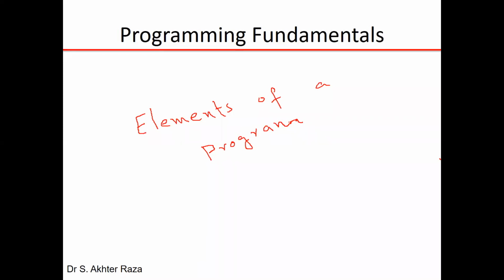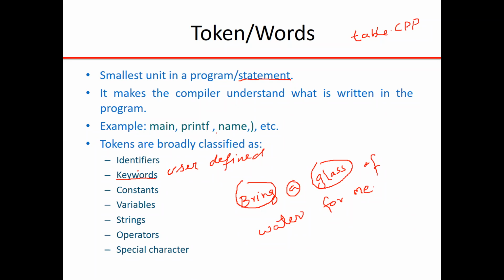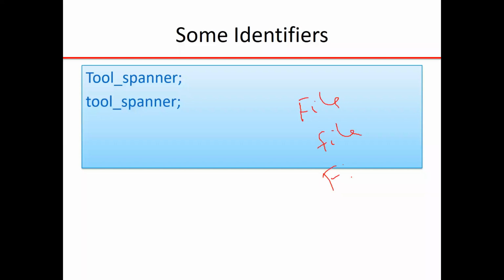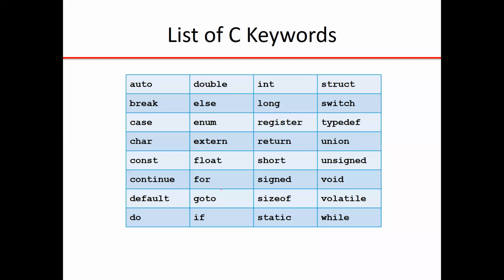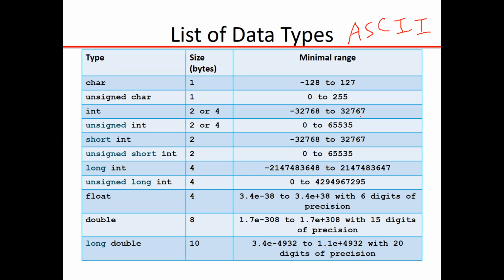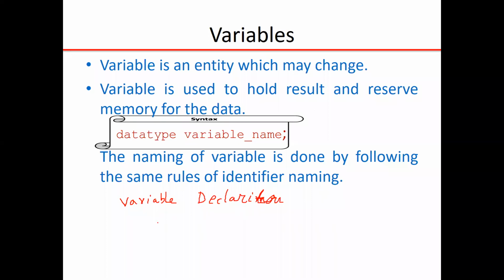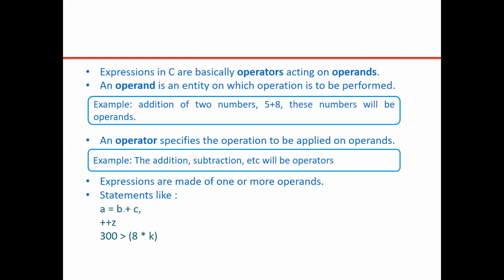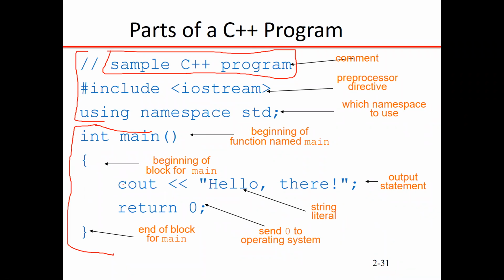Basic structure of a program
Building block, identifiers, literals, user defined words, reserved word, key words, operator types, data types